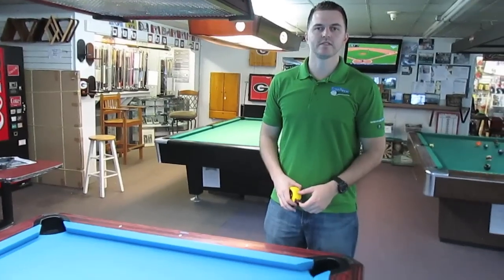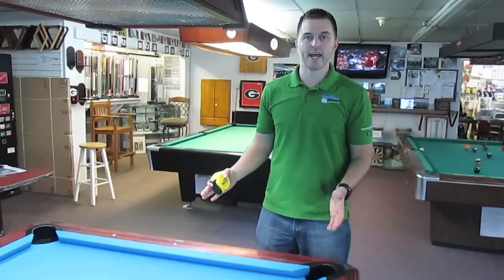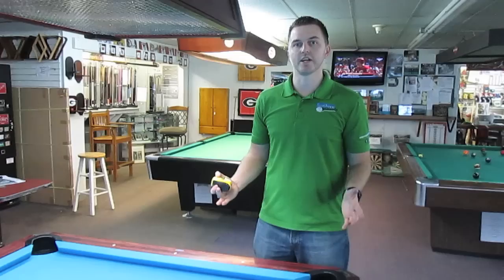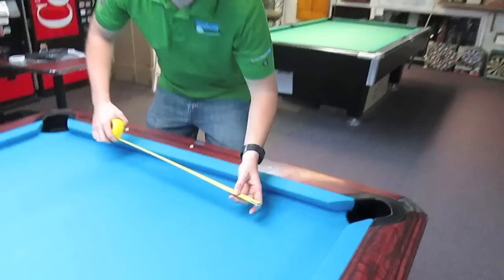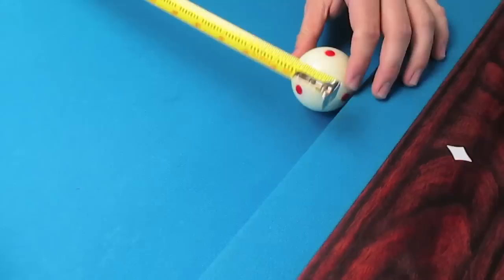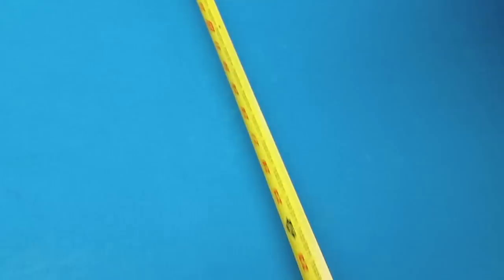How To Measure A Pool Table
In this video we demonstrate how to measure your pool table. Using this method, you can determine whether your pool table is a 7 ft, Home 8 ft, Pro 8 ft, or 9 ft.